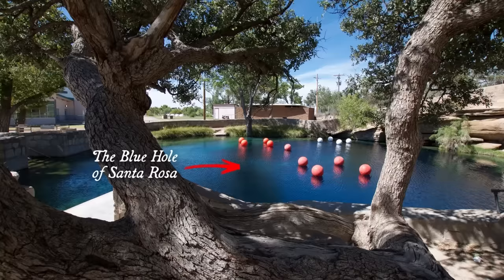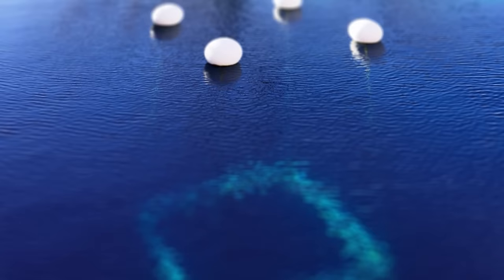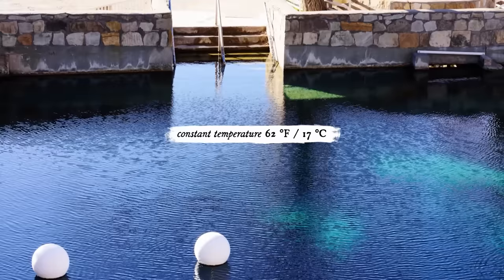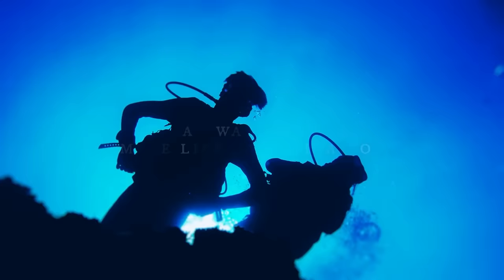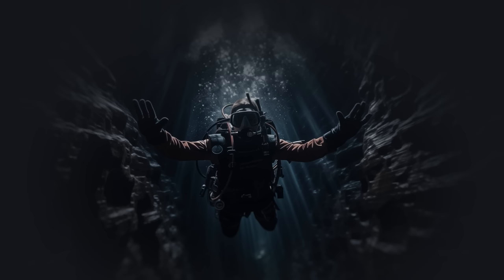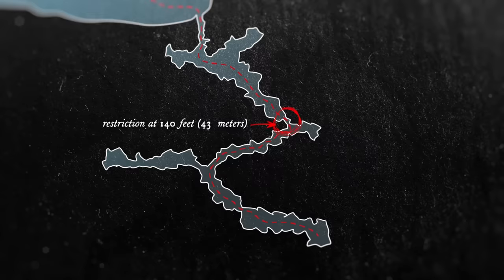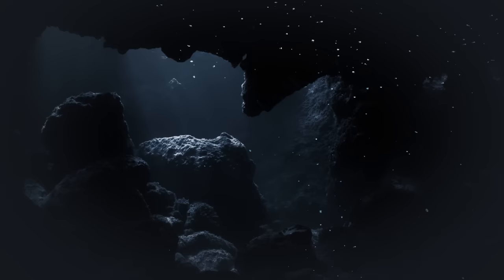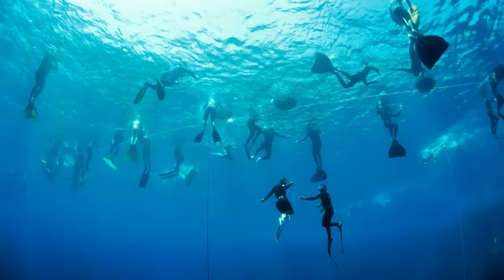The Most DANGEROUS Dive Site in New Mexico | Cave Exploring Gone WRONG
This is the Blue Hole of Santa Rosa. On the surface, it’s just an unassuming pond in the middle of the desert in New Mexico. At the bottom, though, there is a large metal grate over the entrance to a massive underwater cavern. Importantly, this grate wasn’t always there, and I think we all know that a metal grate is only installed for one reason. So, in this video, we’re going to look at the horrifying incidents that led to this grate being installed.

NOTE: This video contains light dramatic reenactment but no actual footage or pictures of anyone being harmed or who has been harmed.

Attributions/Special Thanks for Photographs:
Tony Hisgett, Tim Sheerman-Chase

And a huge thank you to the Scary Interesting team of writers, editors, captioners, and everyone else who make this channel possible.